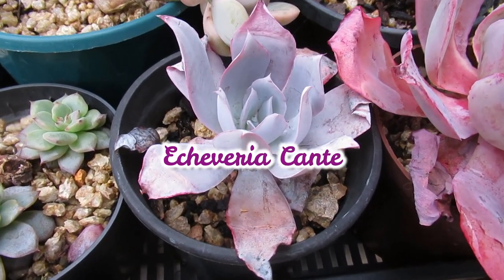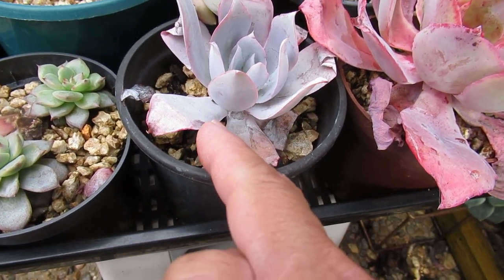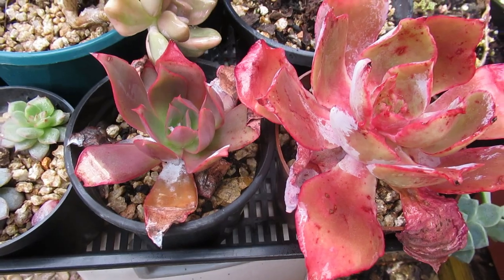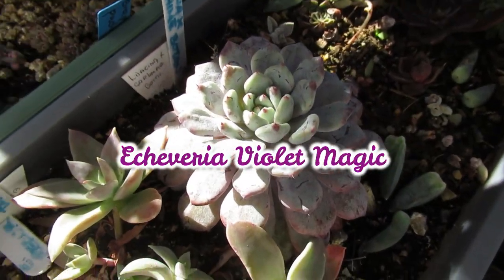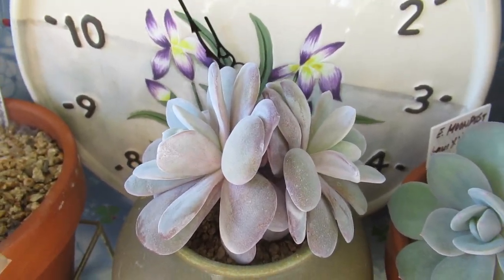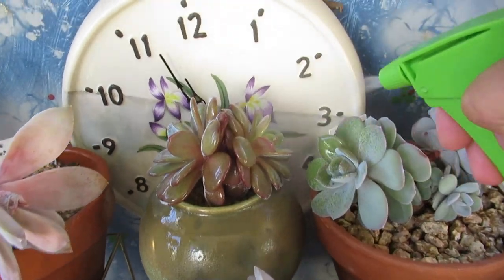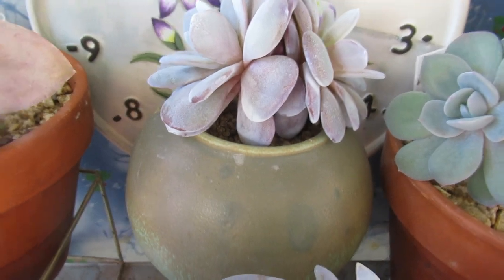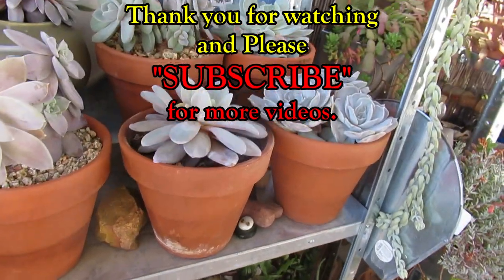This Pesticide won't remove FARINA on SUCCULENTS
Echeveria Laui is one succulents that has thick farina. This pesticide show the effect on the plants farina. Will it come off or not?